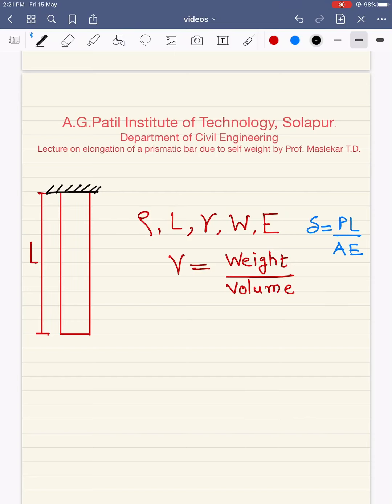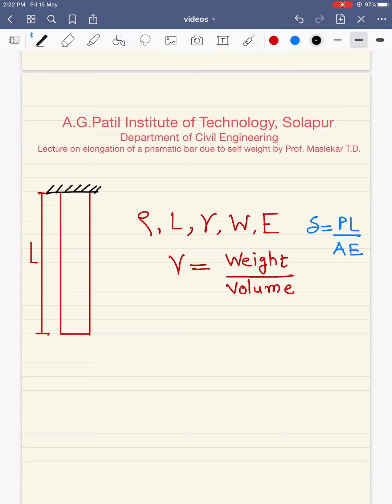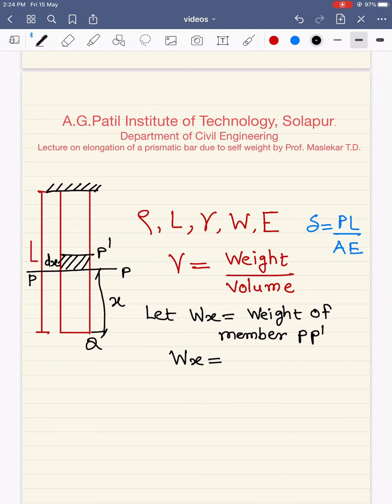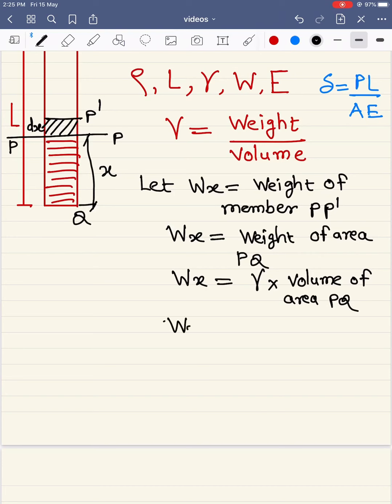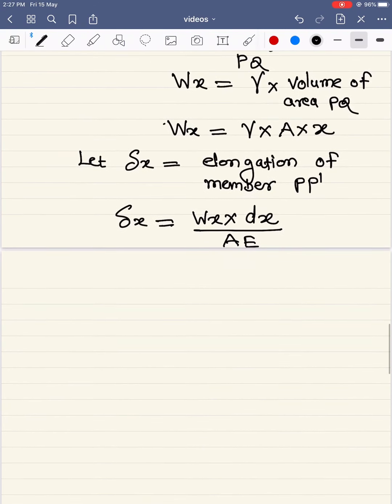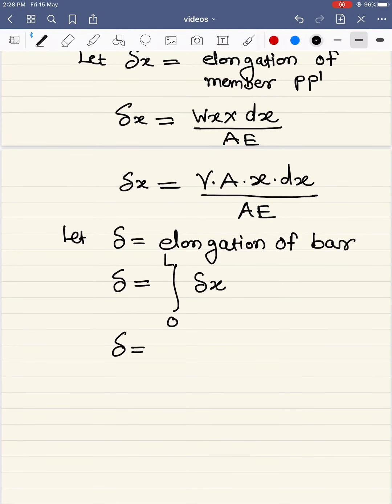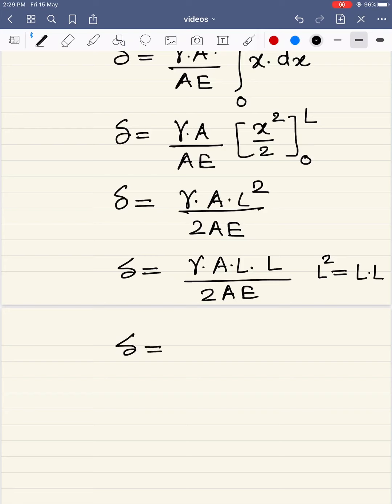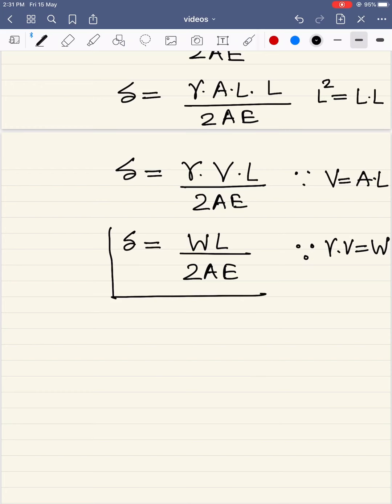Extension of prismatic bar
How to Calculate Extension of Prismatic Bar???